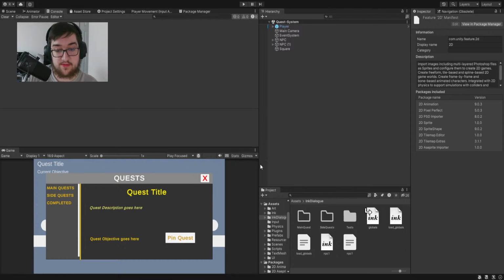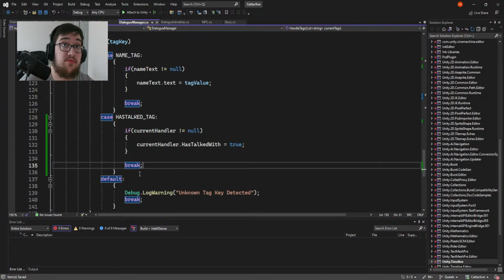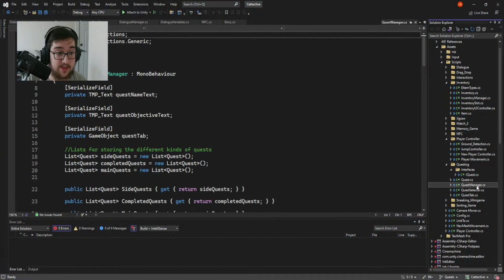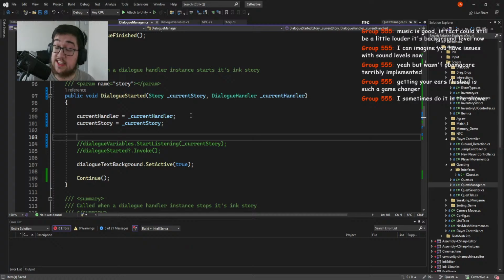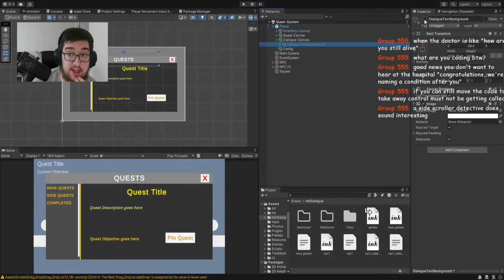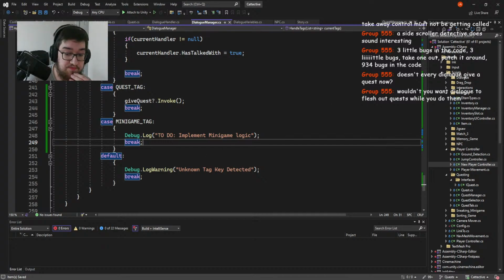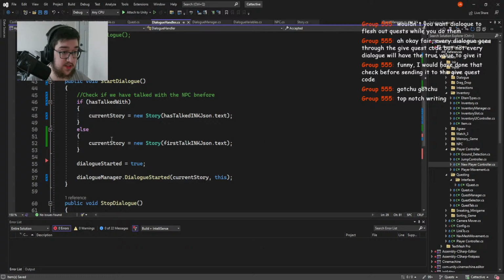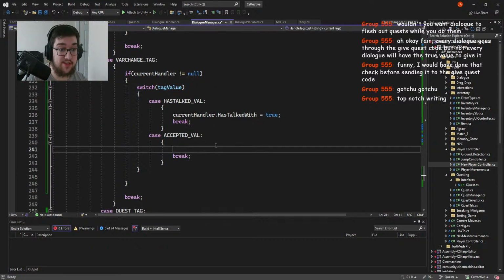Dialogue System Work | Game Dev Time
Working on the Dialogue System for our game.

Stop by and enjoy!